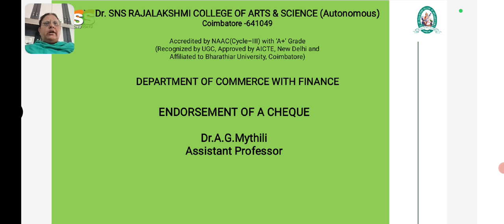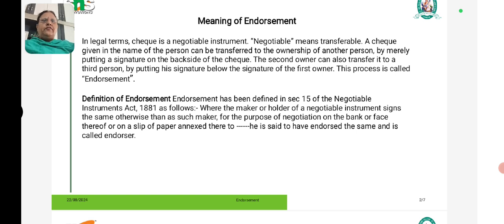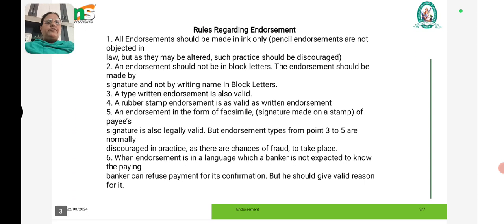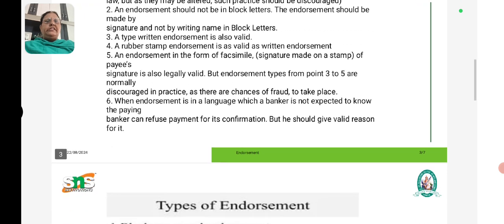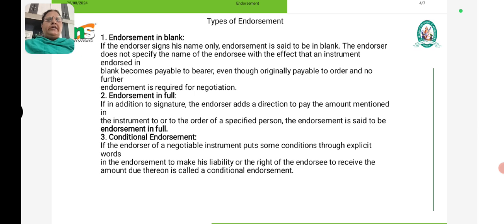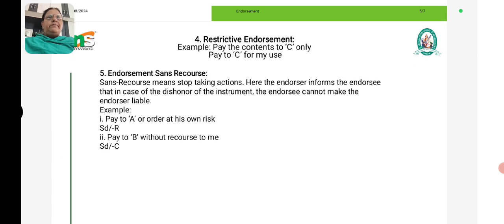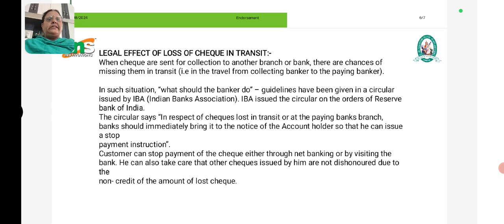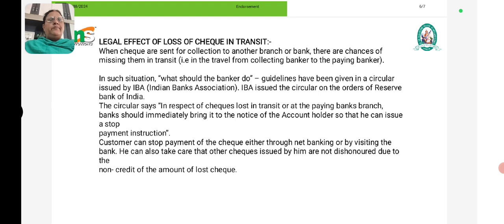Endorsement of Cheque|Dr.A.G.Mythili|Assistant Professor|SNS institutions